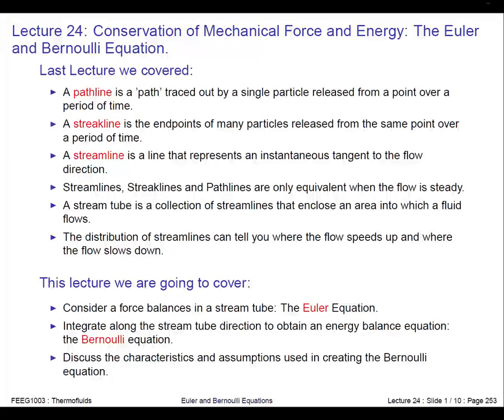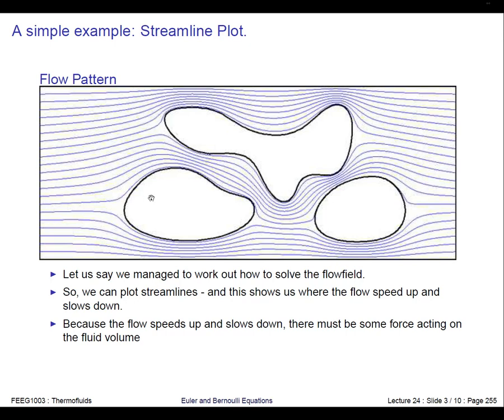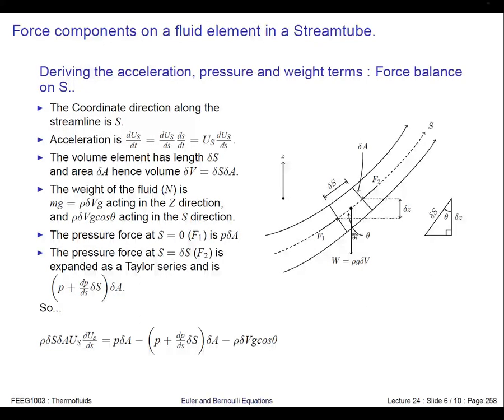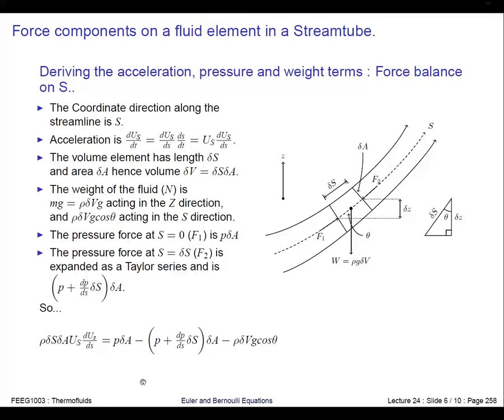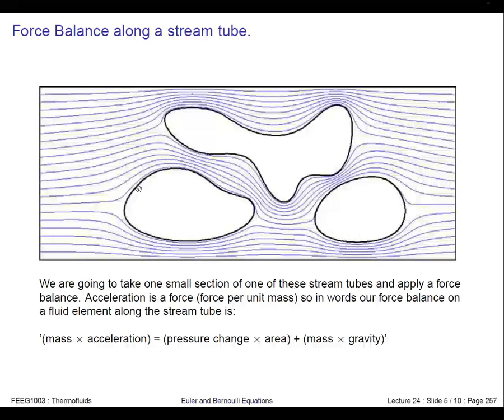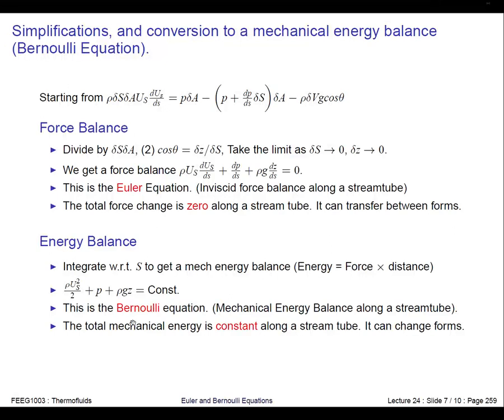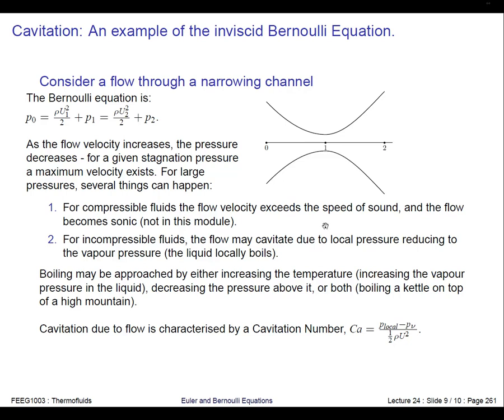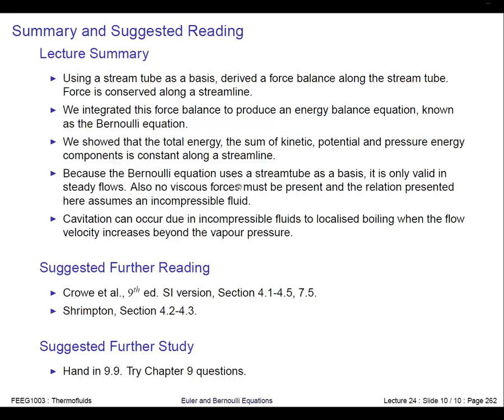Lecture 24/33 Euler and Bernoulli Equations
This lecture we consider a force balances in a stream tube: The Euler Equation. Integrate along the stream tube direction to obtain an energy balance equation : the Bernoulli equation.